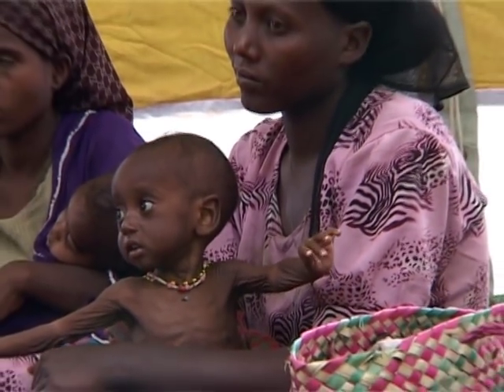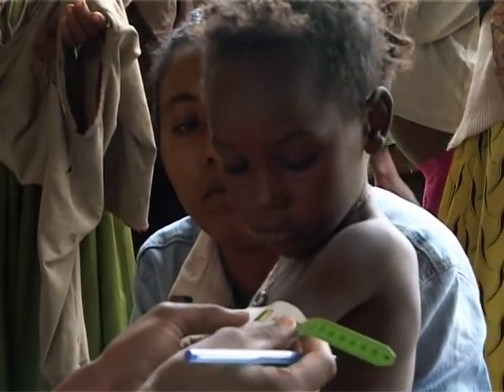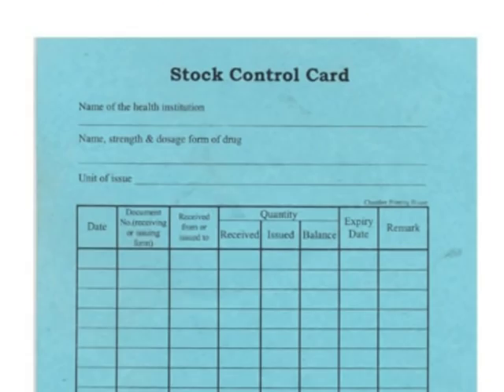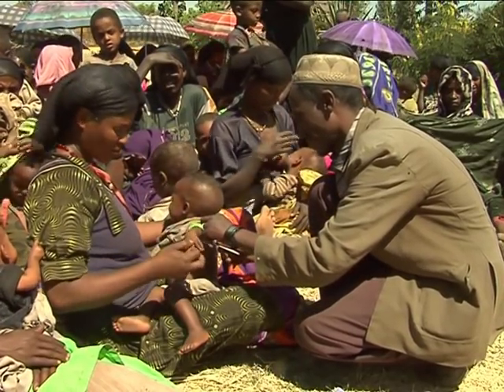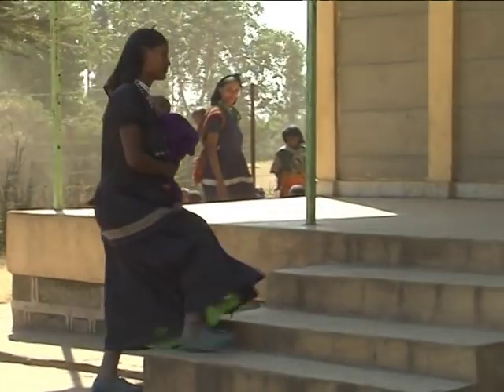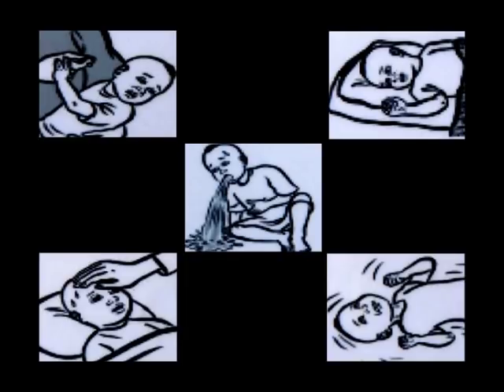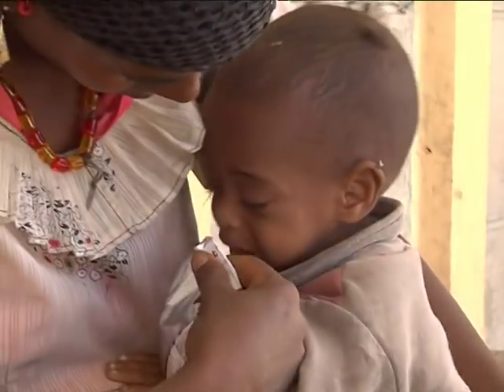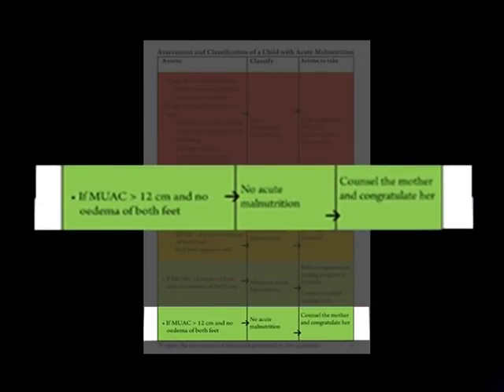What is Severe Acute Malnutrition?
What is Severe Acute Malnutrition? Management of Severe Acute Malnutrition In Out - Patient therapeutic programme